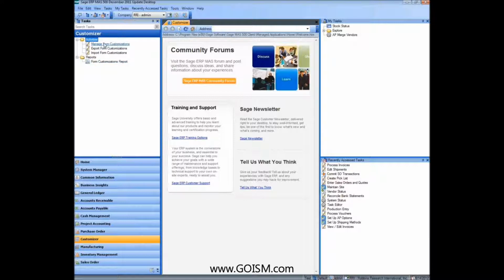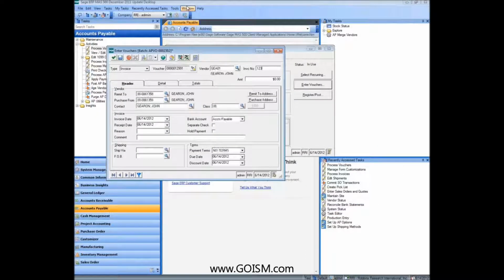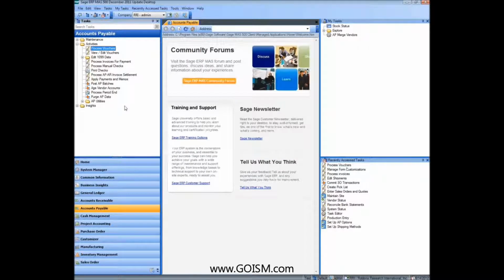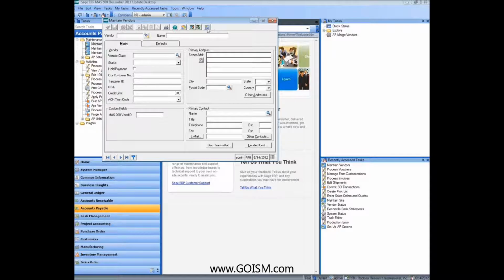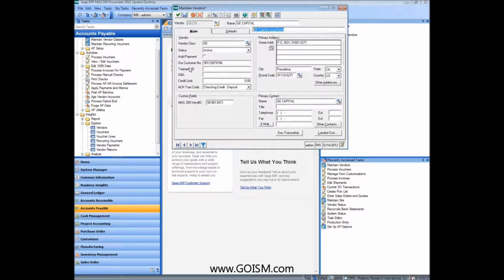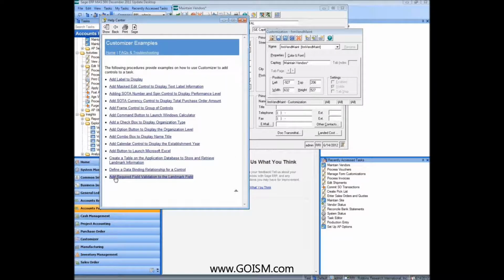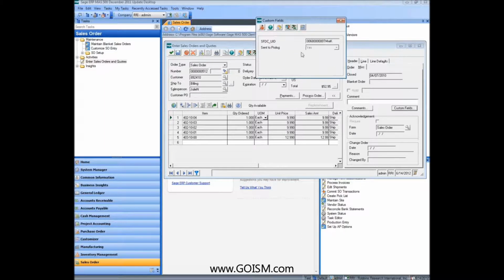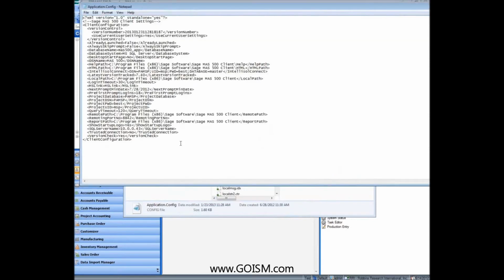Customizer Best Practices for Sage 500 ERP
From ISM's Lunch-n-Learn presented by Josh Gettman on January 23rd:

From highlighting fields on your forms that are easily missed or securing just some fields, to adding fields or even complex calculations, Customizer fro Sage 500 ERP is your tool.